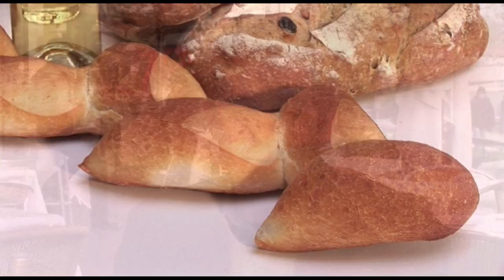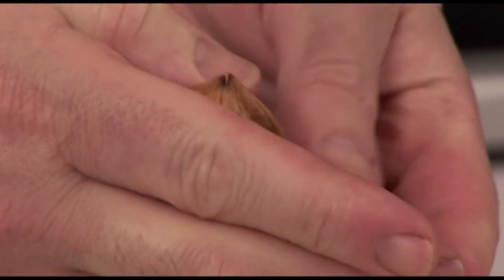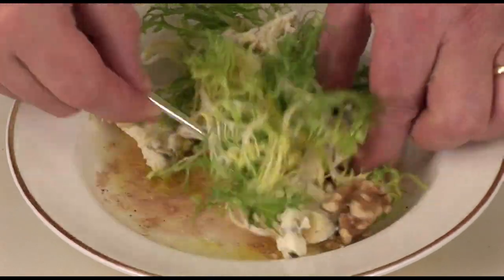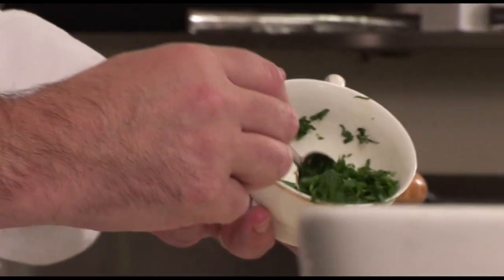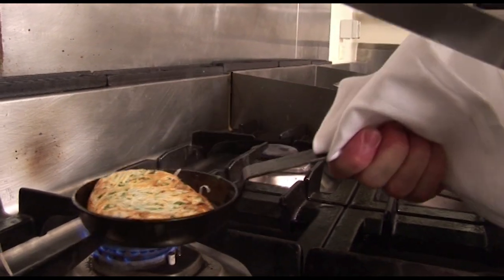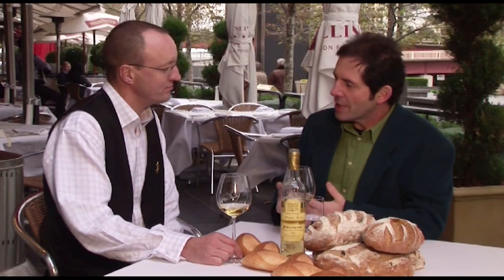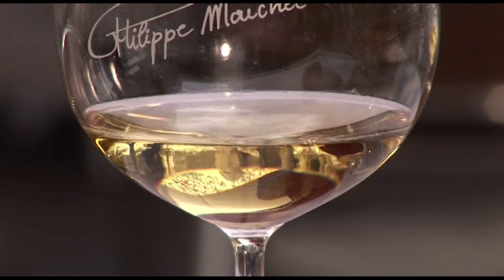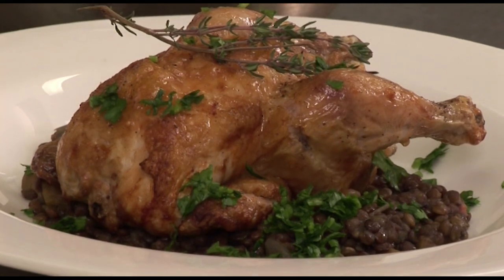Galette de pommes de terre et salade de Roquefort (Taste Le Tour with Gabriel Gaté S01 Ep018)